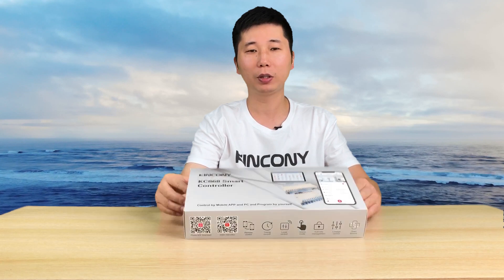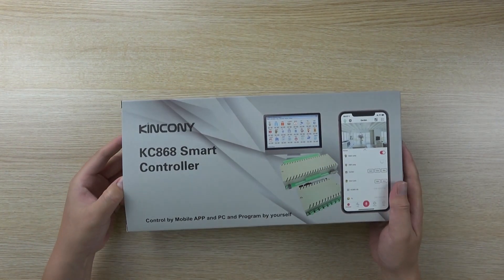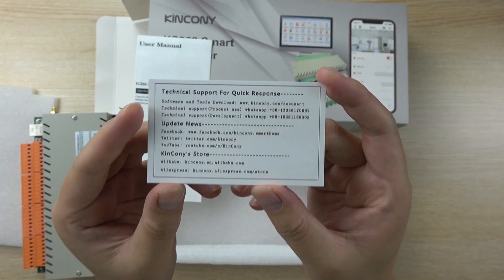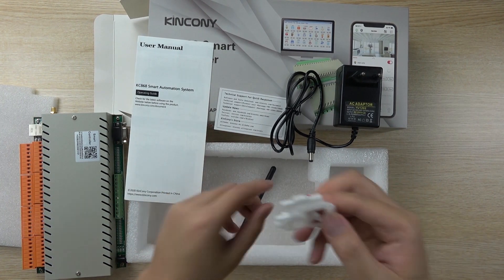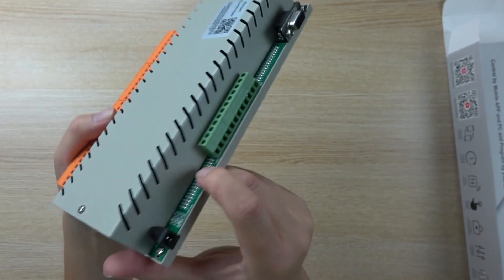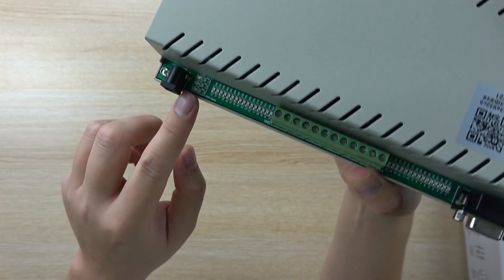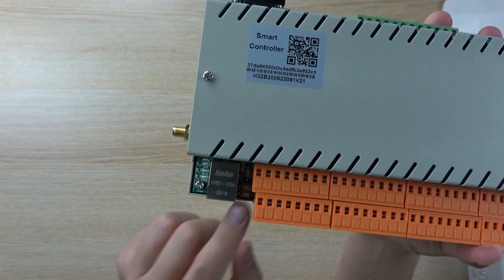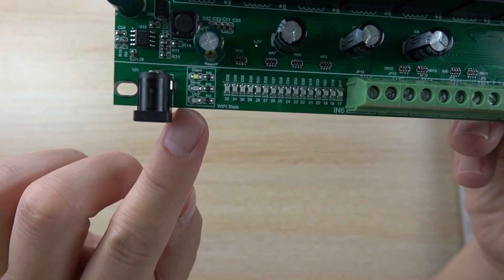【how to use KC868-H32B#1】home automation controller about hardware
Hardware introduction of KC868-H32B smart home automation controller.

Here is Smart Home Tech Tour for KinCony's KC868-H32B IOT module DIY. Step by step, it's very easy to DIY. Perfect for Smart home 2020.